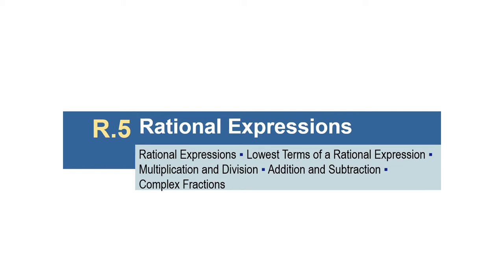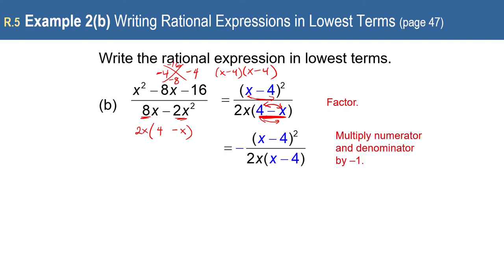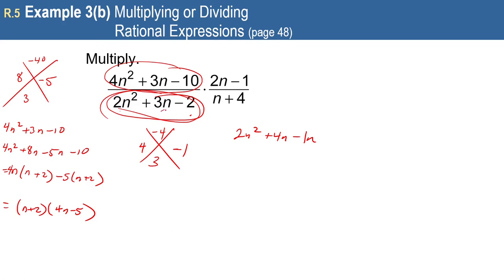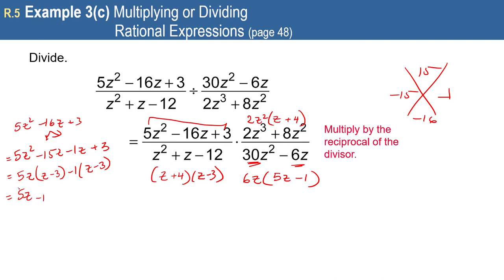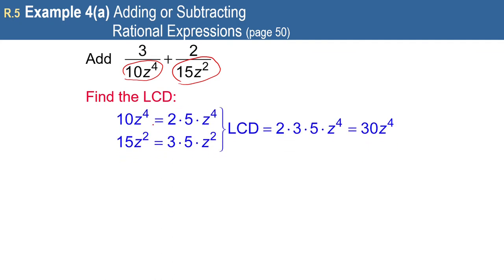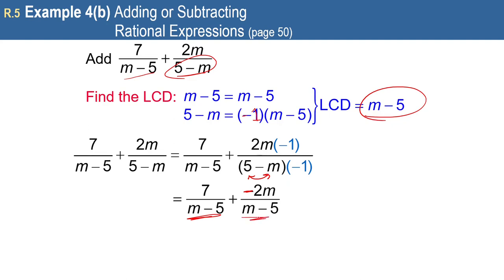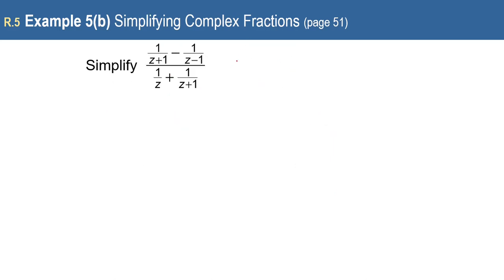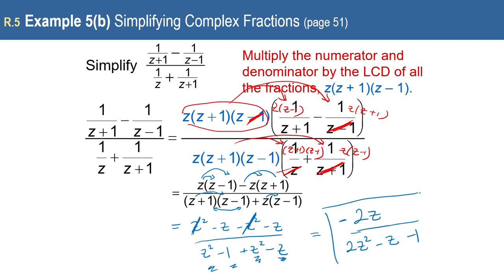Math 35 R 5